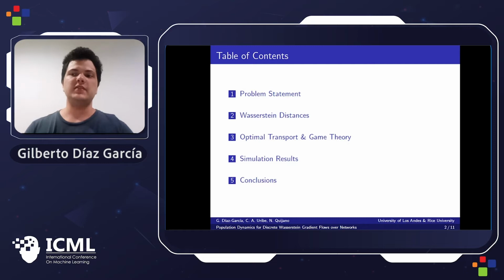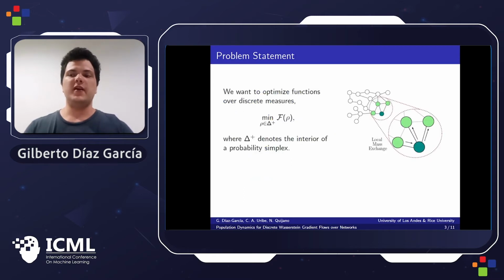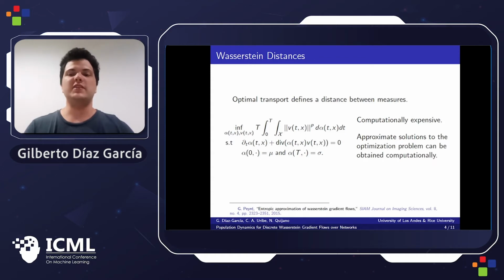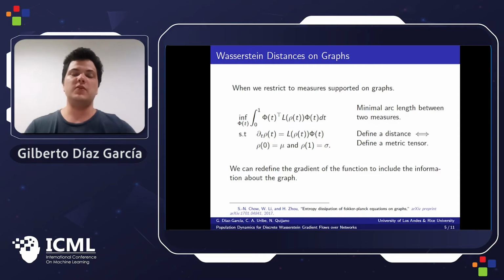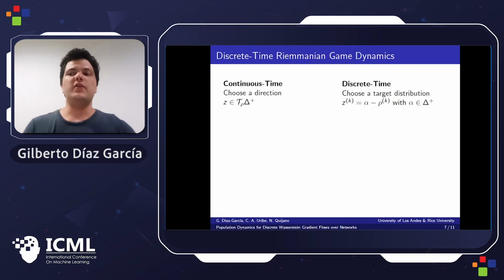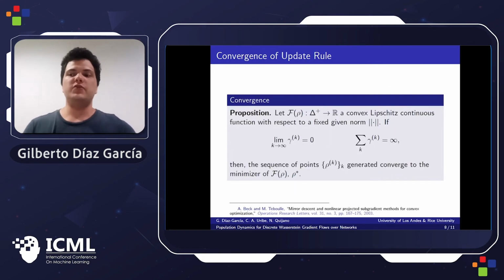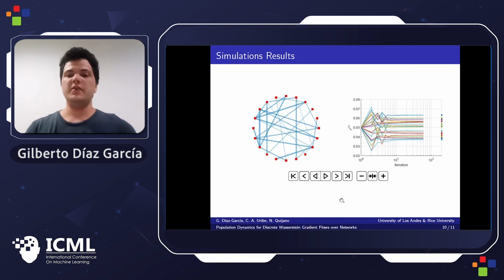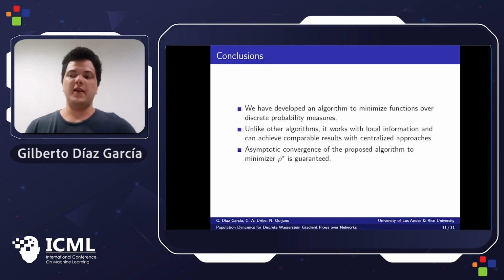Population Dynamics for Discrete Wasserstein Gradient Flows over Networks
LatinX in AI (LXAI) at ICML 2021: Authors: Gilberto Díaz-García (Presenter) · Cesar Uribe · Nicanor Quijano